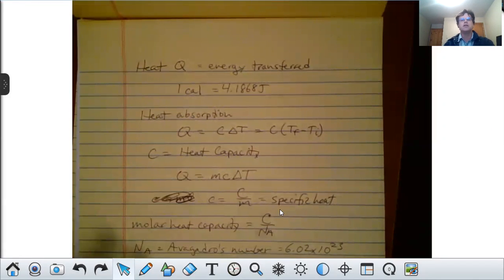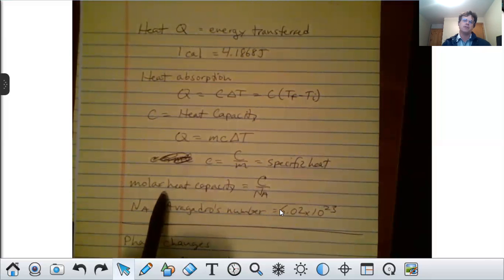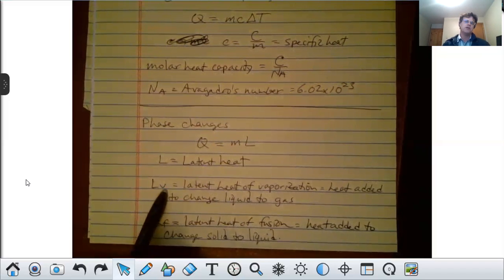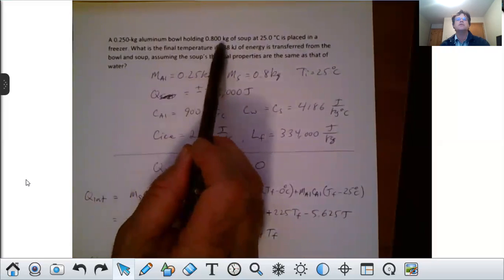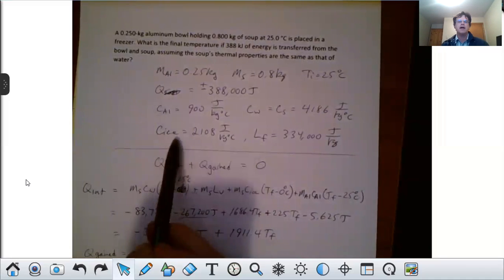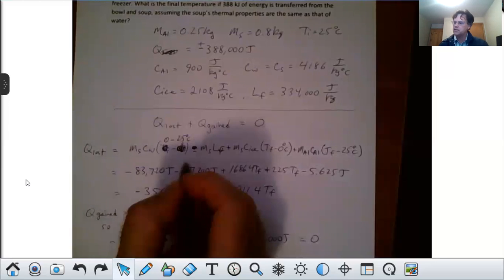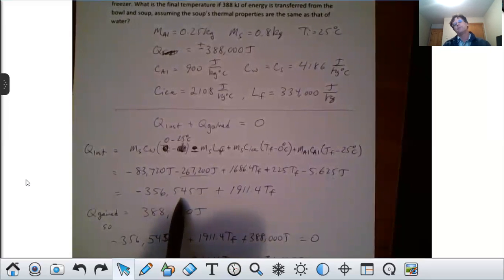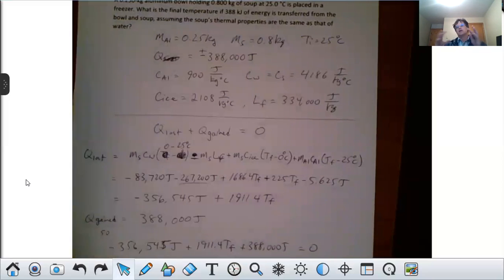Ch18b Specific Heat